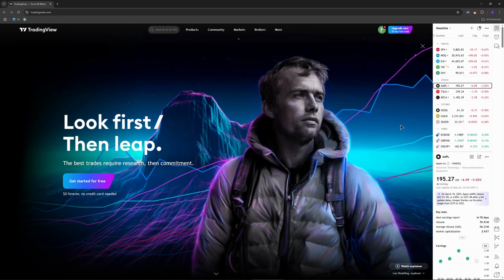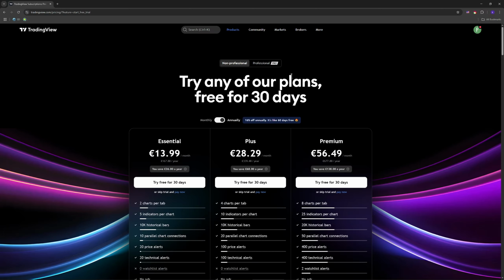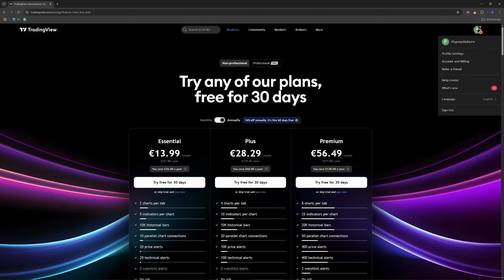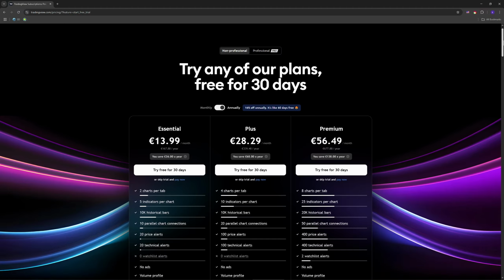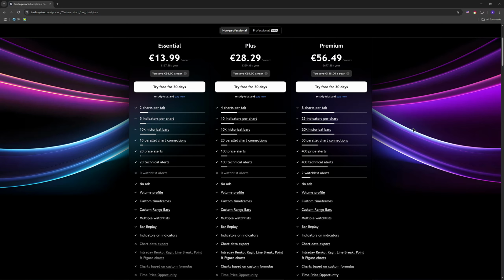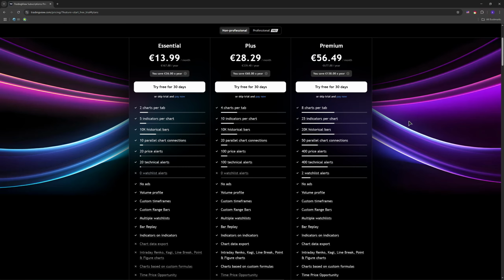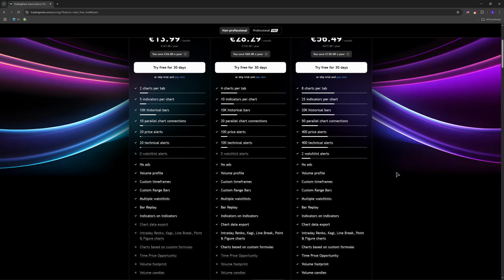How To Get TradingView Premium for FREE (2026) | Full Guide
How To Get TradingView Premium for FREE (2026) | Full Step-by-Step Guide

Want access to TradingView Premium features without paying? In this 2026 full guide, we’ll show you legit and safe methods to get TradingView Premium for free — no hacks, no scams.

Whether you’re a beginner or a pro trader, unlocking premium features like multiple charts, advanced indicators, real-time data, and alerts can level up your trading game.

In this video, you'll learn:

How to start a free TradingView Premium trial

How to use referral programs and bonus offers

Legal ways to extend your access

Student and developer discounts (if available)

Important dos and don’ts to avoid account bans